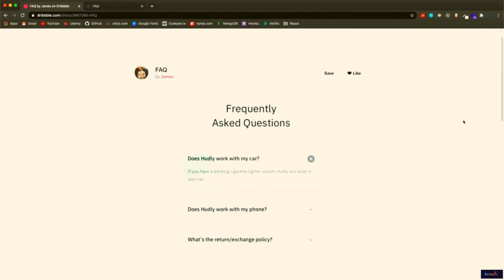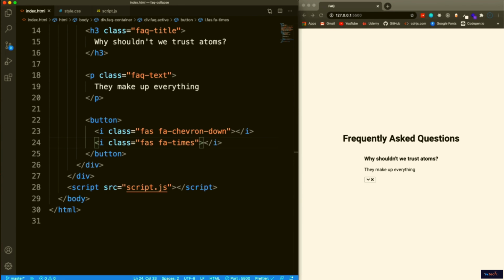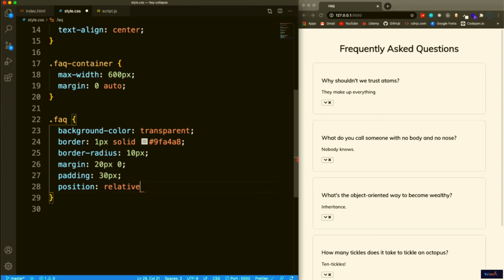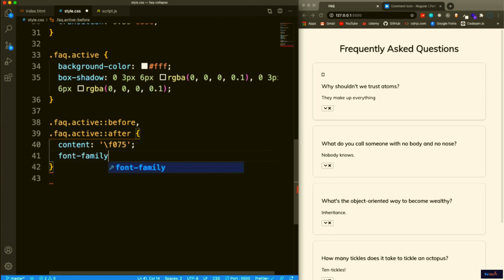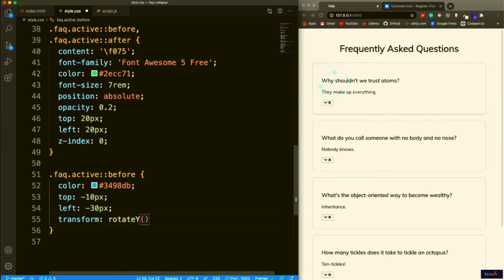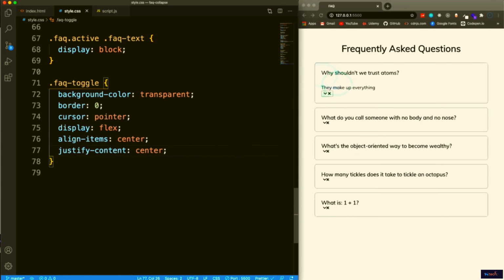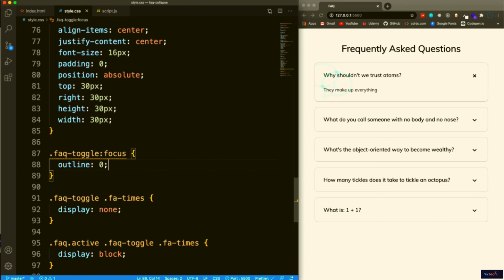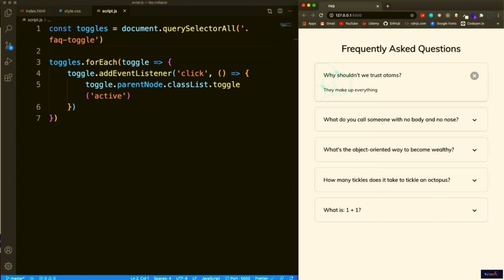Building an FAQ Collapse with HTML, CSS, and JavaScript | Day 12 of 100 Days of Code Challenge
Welcome to Day 12 of our 100 Days of Code Challenge! In today's tutorial, we're going to create a dynamic FAQ (Frequently Asked Questions) section with a collapse feature using HTML, CSS, and JavaScript. This project will enhance your web development skills by teaching you how to create interactive and user-friendly content sections that improve the overall user experience.

In this tutorial, we’ll cover:

1. Introduction to the FAQ Collapse Feature: Understand the importance of collapsible sections for organizing content and improving website usability.
2. Setting Up the Project: Prepare your development environment by setting up the necessary HTML, CSS, and JavaScript files.
3. Building the HTML Structure: Create the foundational HTML elements for the FAQ section, including questions and answers.
4. Styling with CSS: Use CSS to style the FAQ section, making it visually appealing and ensuring a seamless transition between expanded and collapsed states.
5. Adding Collapse Functionality with JavaScript: Write JavaScript code to add interactivity to the FAQ section, allowing users to expand and collapse answers by clicking on questions.
6. Enhancing User Experience with Animations: Implement smooth animations to provide a polished and professional feel to the collapse and expand actions.
7. Testing and Debugging: Ensure our FAQ section works perfectly across different browsers and devices, providing a consistent user experience.

By the end of this tutorial, you’ll have a fully functional, interactive FAQ section that you can integrate into any web project. Whether you're a beginner or an experienced developer, this video will provide valuable insights and skills that you can apply to future projects.

💬 Join the Conversation:
I love hearing from you! Drop your questions, comments, or feedback in the comments section below. Your support helps me create more quality tutorials for you!

All code used or demonstrated in this video belongs to the respective creators unless otherwise stated. HighTech channel does not claim any ownership of third-party resources. The coding examples provided are for learning purposes, and viewers are encouraged to review official documentation and licensing for any third-party tools or libraries.

Let’s get started and make your web content more interactive and user-friendly.

🔍 Stay Updated!